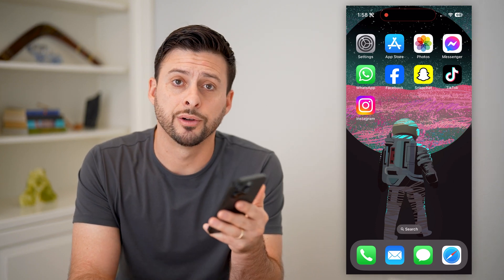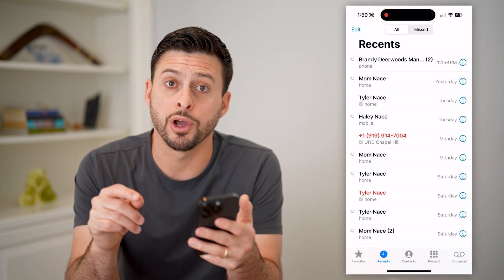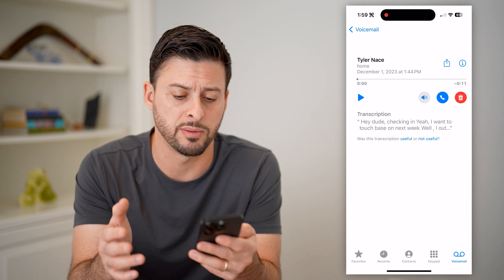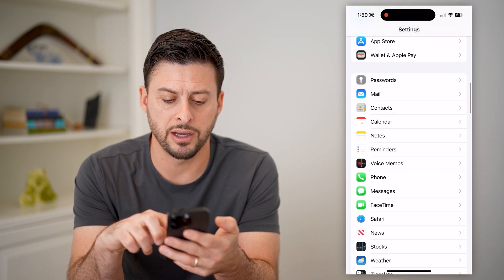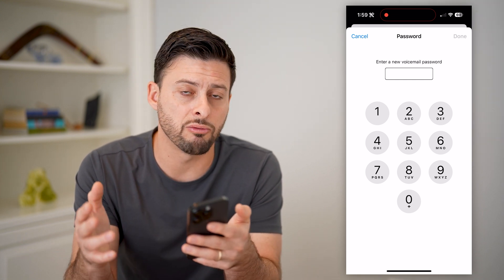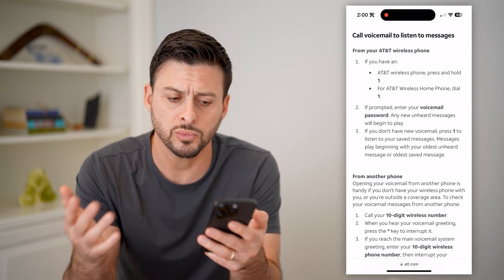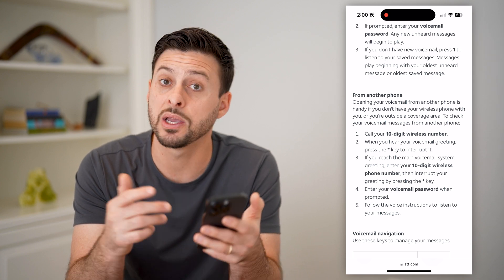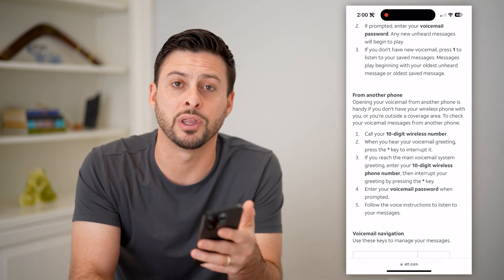How To Check Voicemail On iPhone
Here's how you can check your current voicemail on your iPhone or calling in from another phone.